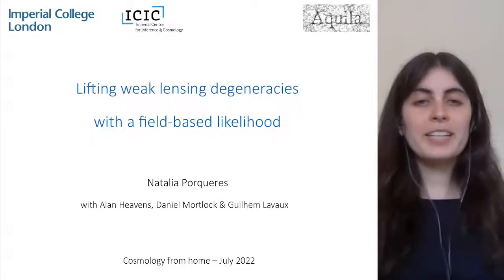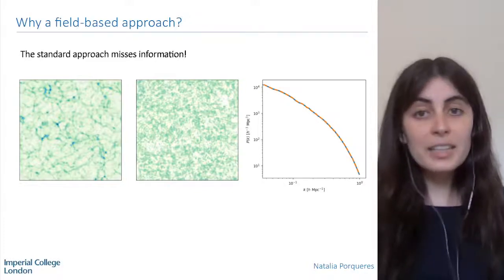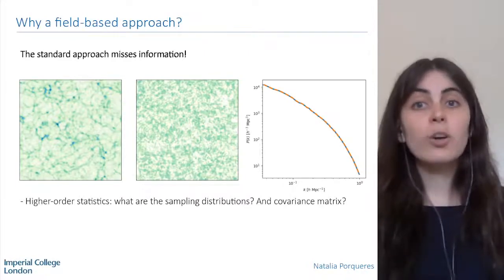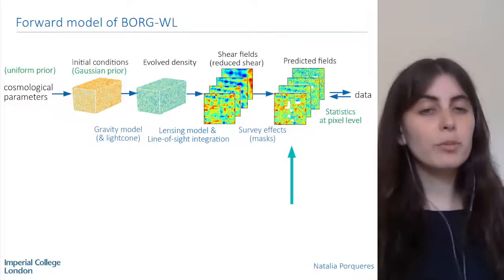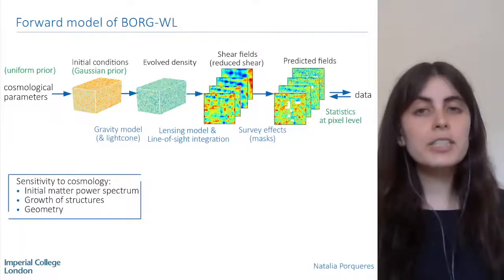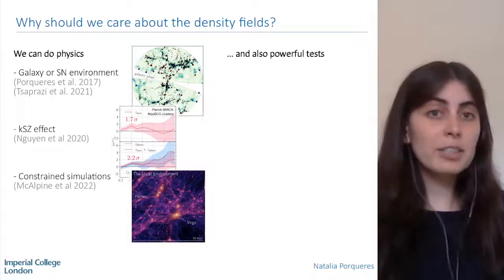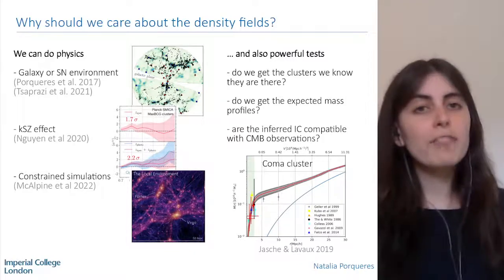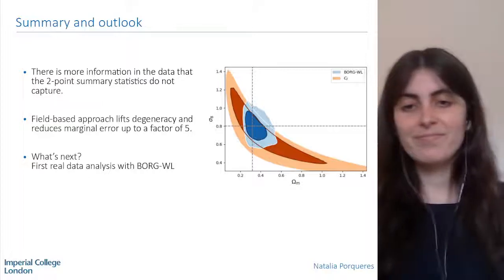Natalia Porqueres | Lifting Weak Lensing Degeneracies with a Field-Based Likelihood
Talk title:
Lifting Weak Lensing Degeneracies with a Field-Based Likelihood
Speaker:
Natalia Porqueres

Talk abstract:
With Euclid and the Rubin Observatory starting their observations in the coming years, we need highly precise and accurate data analysis techniques to optimally extract the information from weak lensing data. However, the standard approach based on fitting some summary statistics is inevitably suboptimal and imposes approximations on the statistical and physical modelling. I will present a new method to analyze weak lensing based on a full physics model and field-based statistics. This method, called BORG-WL, infers the dark matter distribution and constrains the cosmological parameters. By analyzing the data at the pixel level, BORG-WL lifts the weak lensing degeneracy and provides uncertainties on the cosmological parameters that are up to a factor of 5 smaller than those from standard techniques on the same data. I will discuss the current status and ways to meet the challenges of this approach for its first real data application.